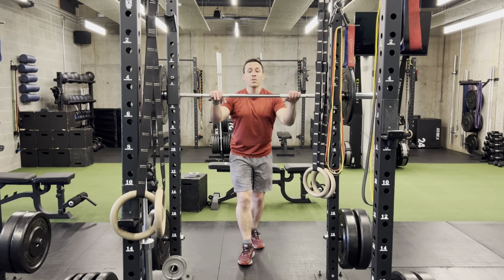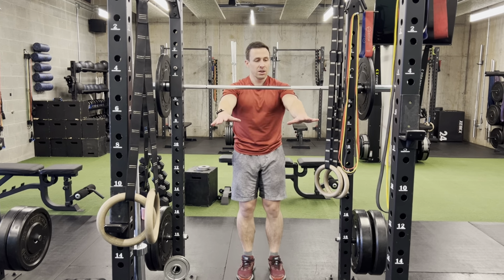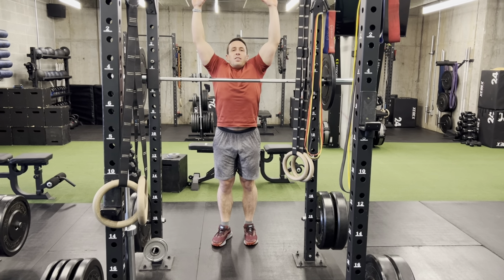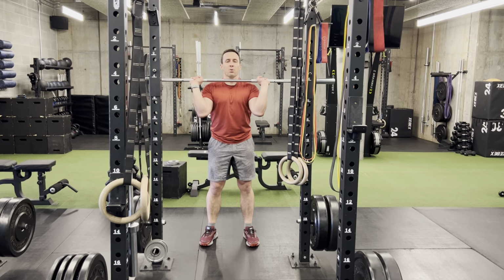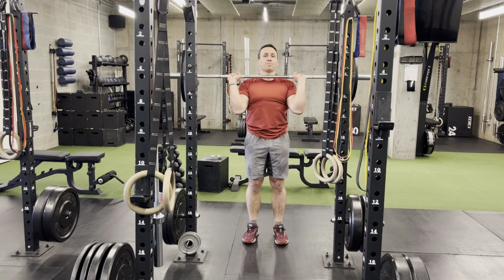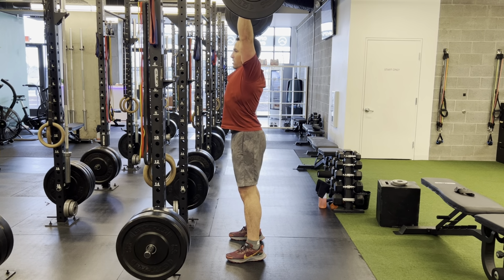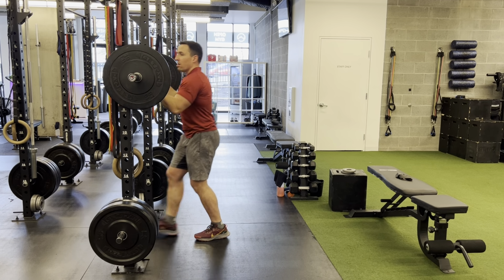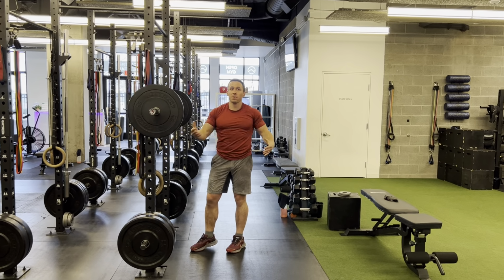Barbell Overhead Press